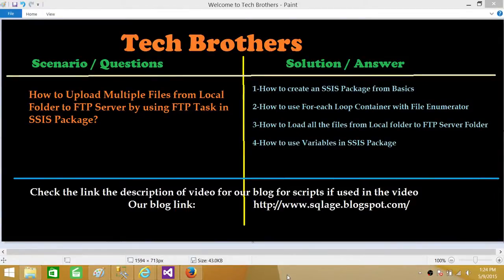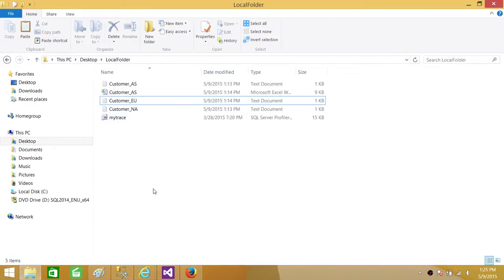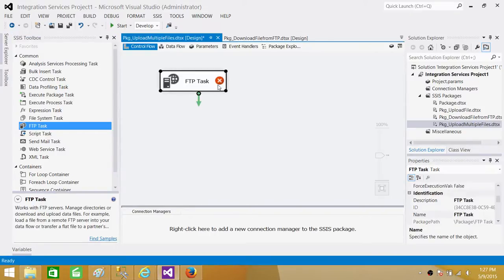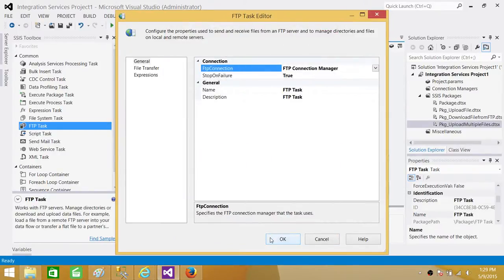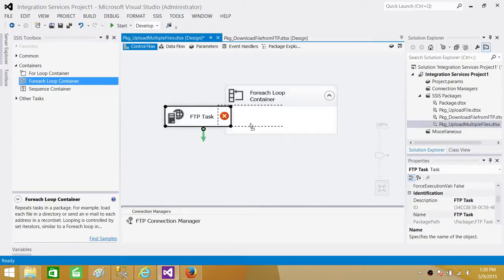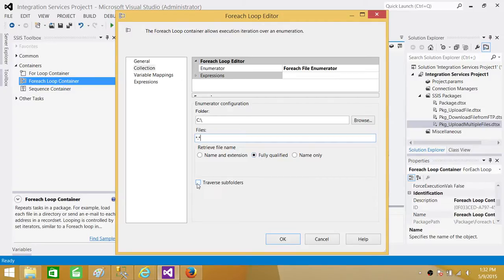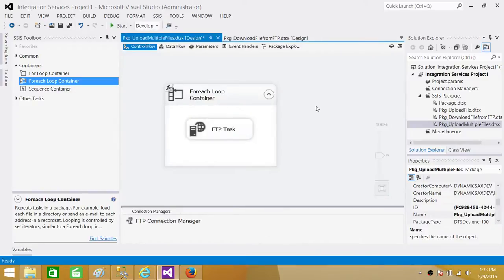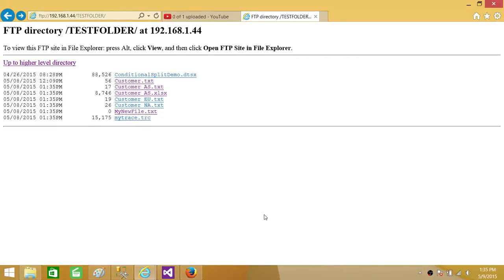SSIS Tutorial Part 92-Upload Multiple Files from Local Folder To FTP Server Folder in SSIS Package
SSIS Video Scenario:
We have multiple files sitting in one of our Local folder those we created every day by using an SSIS Package. Once the files are created, we want to upload them to FTP Server so our client can use them.What solution we have to upload those files from Local folder to FTP Server?

Solution:

FTP Task in SSIS Package is capable to upload the file from Local folder to FTP Server. In this video we will learn how we can make use of FTP Task to upload multiple files.

We will learn following Items

    How to create an SSIS Package from Basics
    How to use For-each Loop Container with File Enumerator to get files from Local folder
    How to Load all the files from Local folder to FTP Server Folder by using FTP Task
    How to use Variables in SSIS Package and use in FTP Task